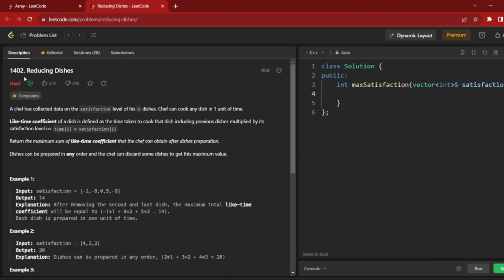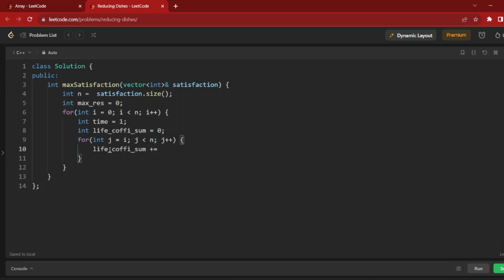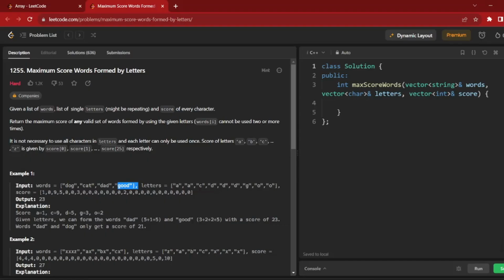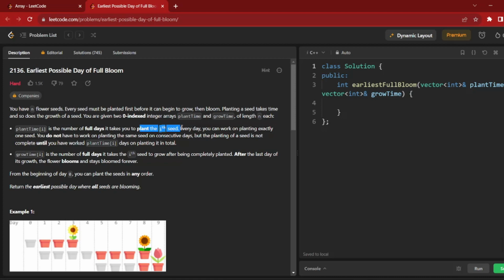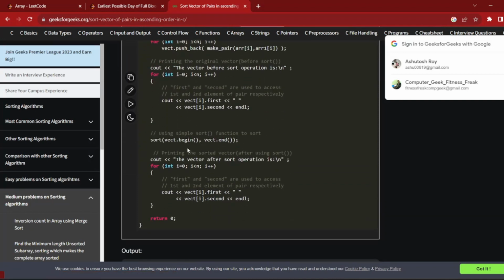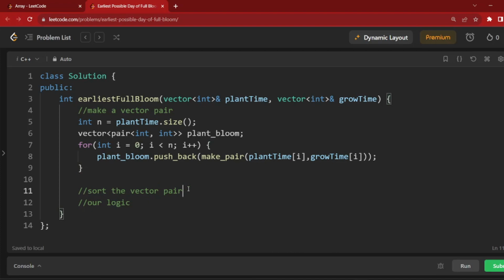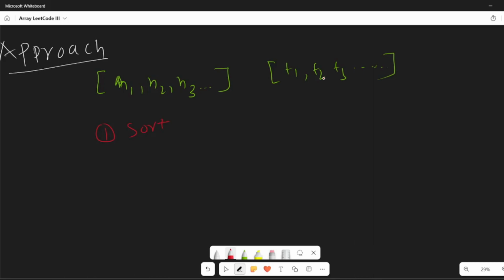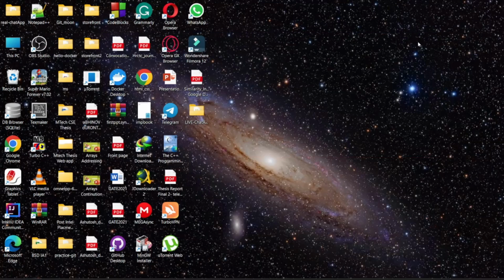DSA Course | Lecture 2.3 | Leetcode Problems on Arrays(Hard level)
Hey everyone how are you all doing?
Today I came with a new lecture on DSA. It's about solving leet code problems of arrays. In this lecture, I will Solve some Hard-level Questions.

0:00 Introduction
0:54 About Hard Problems
01:50 1402. Reducing Dishes
19:14 1255. Maximum Score Words Formed by Letters
43:50 2136. Earliest Possible Day of Full Bloom
1:20:10 2449. Minimum Numer of Operations to Make Arrays Similar
1:43:13 What's next?